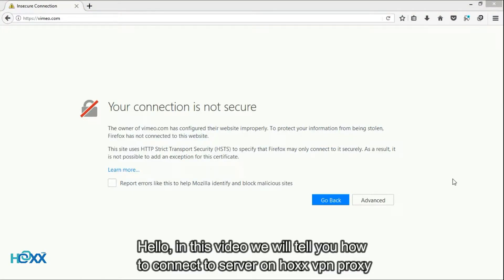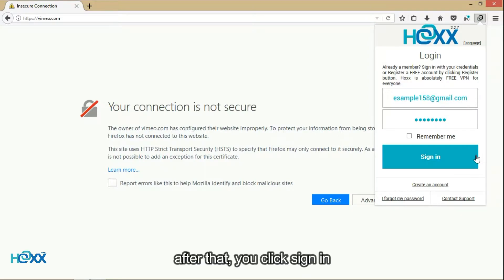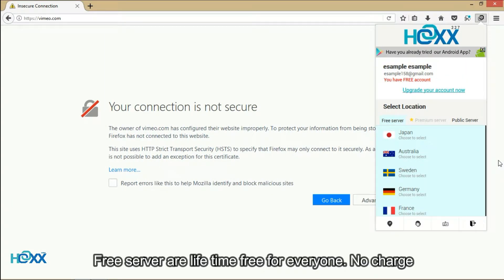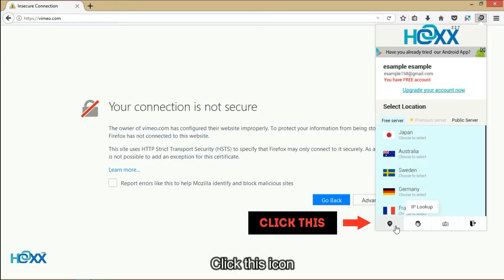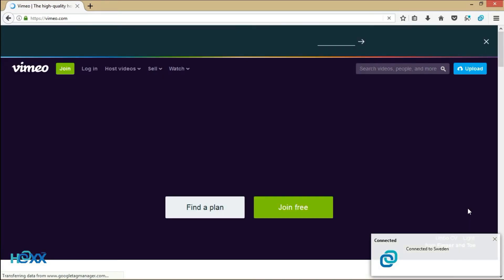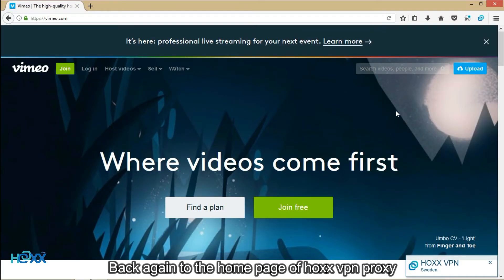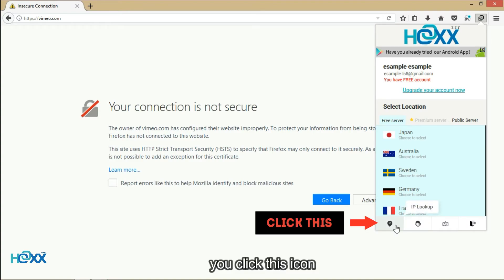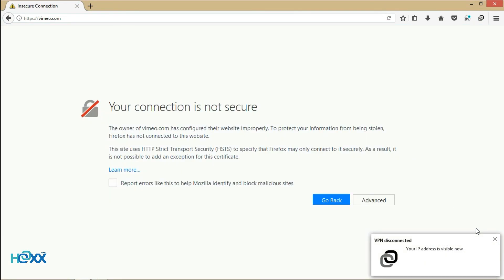How to connect VPN using Hoxx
Demonstrates how you can connect to servers with Hoxx VPN.